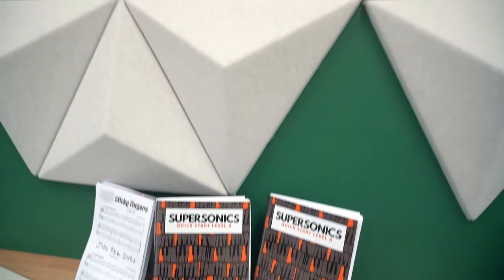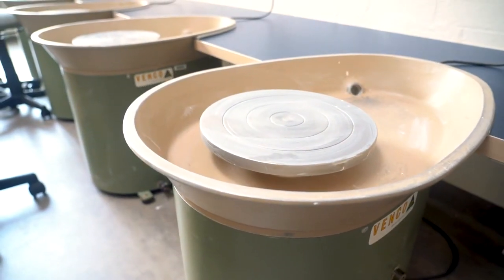Quick Tour of our Secondary spaces at Melton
Take a whistle stop tour of the main Secondary learning spaces at the Melton campus.